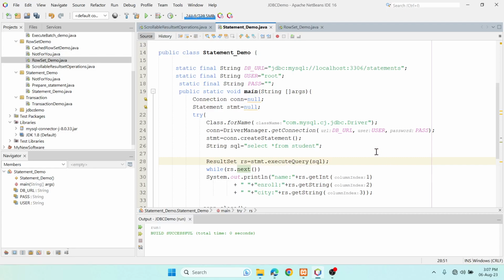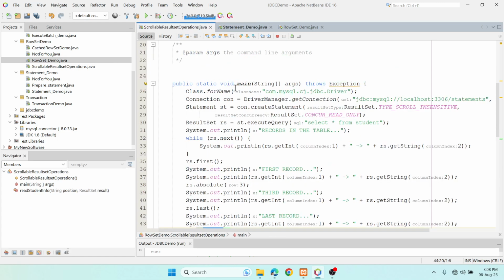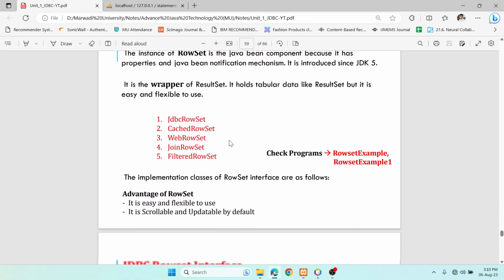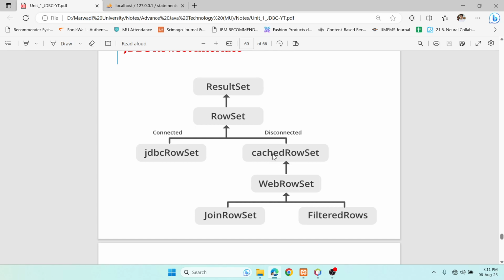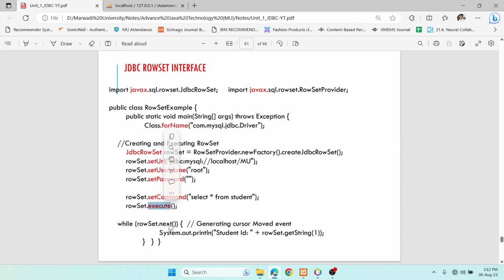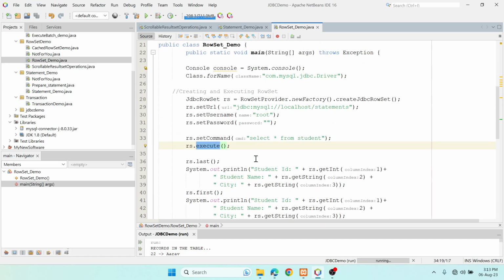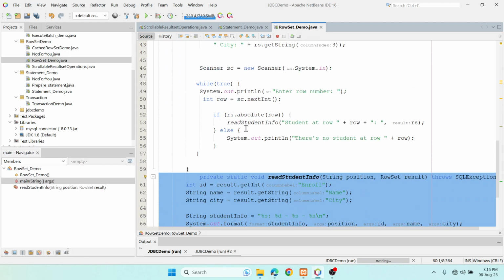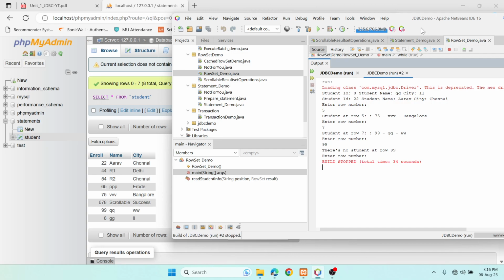#07 Row Set in JDBC | Scrollable RowSet Operation | first, last, absolute methods | NetBeans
What is RowSet?
How to use a scrollable rowset?
How to implement rowset methods?

Regards,
Ravikumar Natarajan